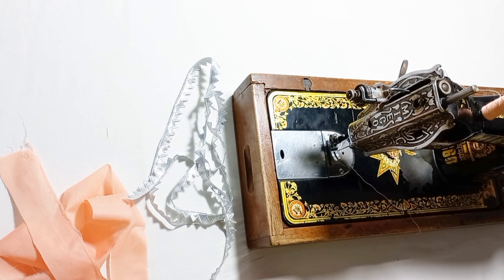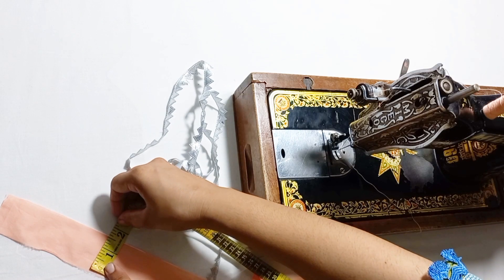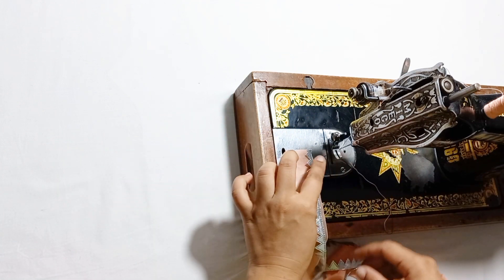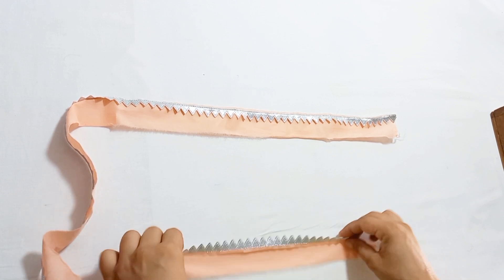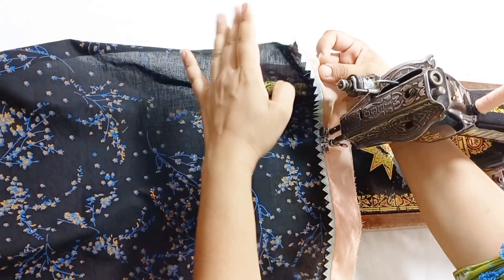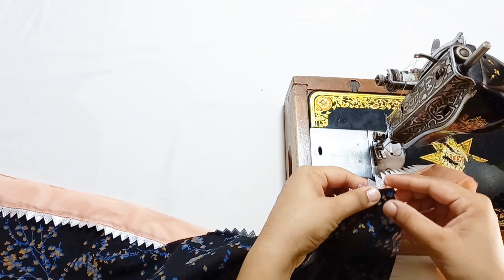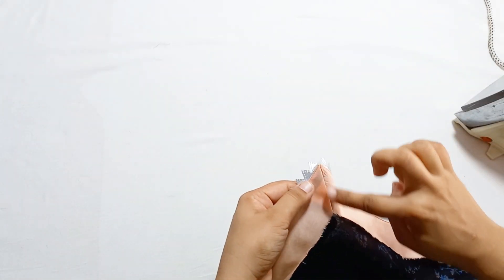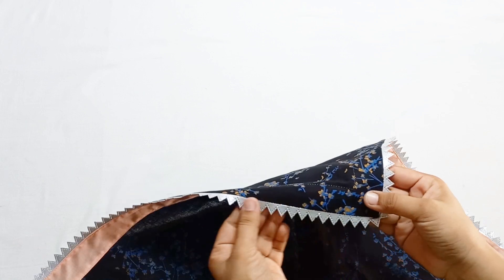Gum silai say lace laganay ka asaan tarika |easy method to attach lace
Hello friends

skirt and top
skirt cutting and stitching
skirt dress
skirt cutting and stitching in urdu
easy design and stitching
kids skirt stitching
baby skirt design
trendy skirt and top
skirt design for girls
baby frock
umbrella skirt
circular skirt
latest design of skirt
skirt for baby girls
2 to 3 years baby skirt